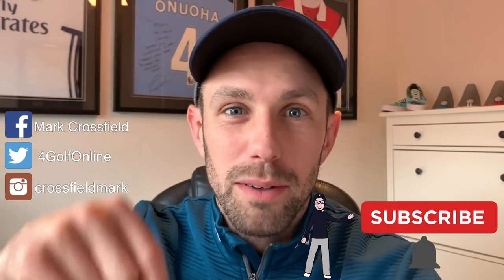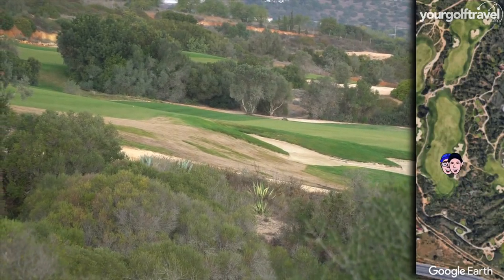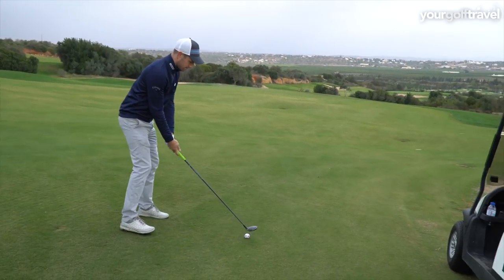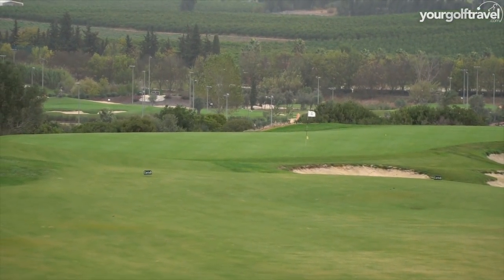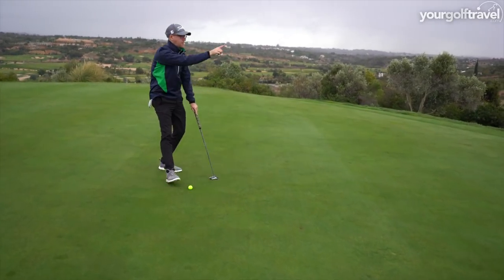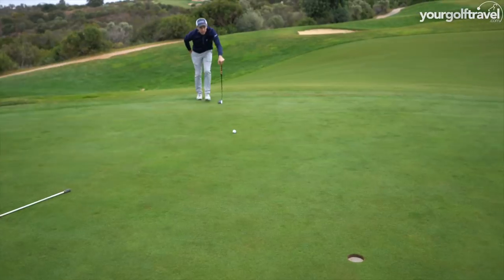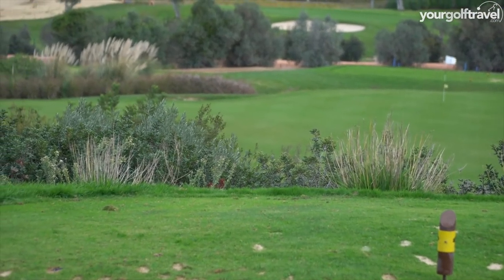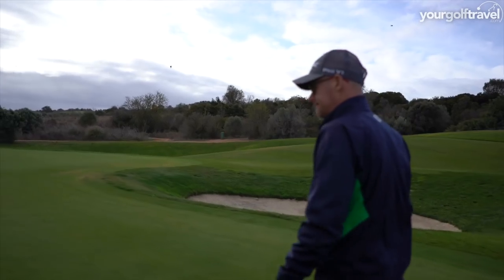HOW TO BREAK 80 IN GOLF - LOWER YOUR SCORES PART 2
How to break 80 in golf can be tough for many golfers and how to break 80 consistently is even harder. Mark Crossfield and Coach Lockey talk you through their round to help you lower your scores out on the golf course. The guys are on their latest golf holiday playing some Portugal golf at Amendoeira Faldo Course. Need help to break 80 in golf, want to improve your golf game and find out top ways to break 80, enjoy watching this golf video to find out how.